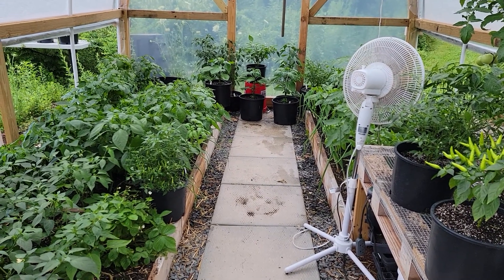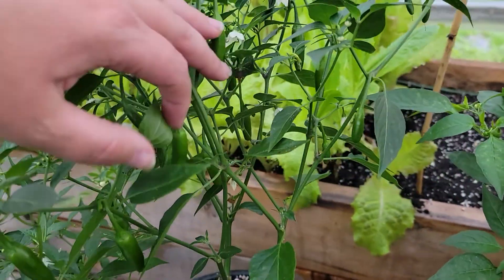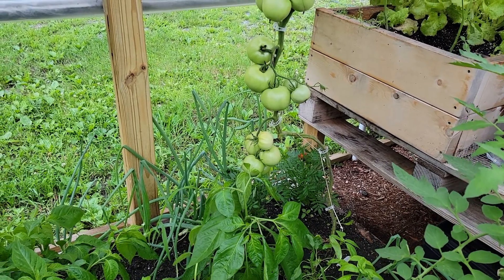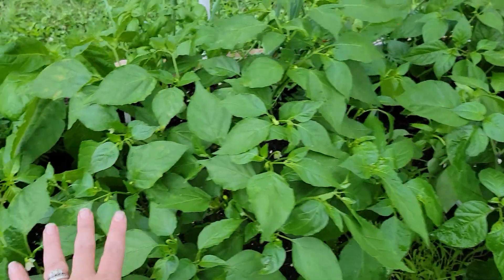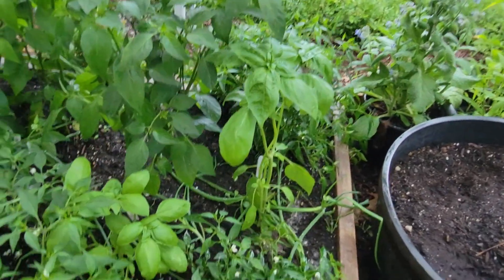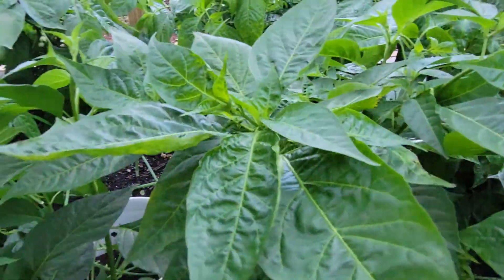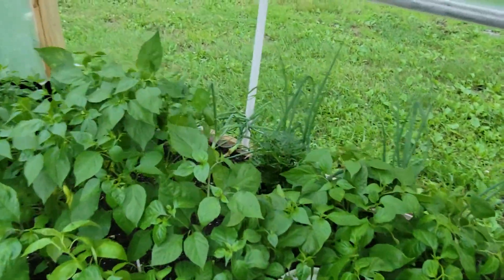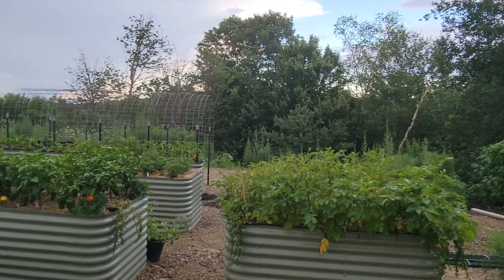Hot pepper greenhouse and garden tour zone5b